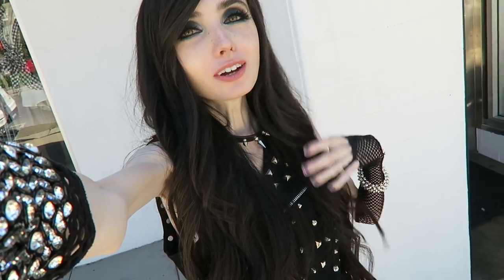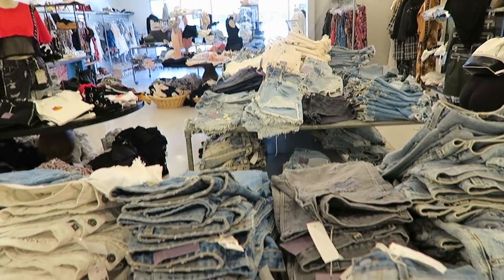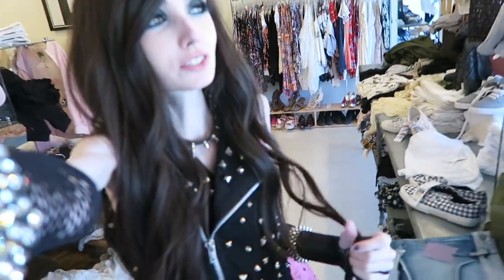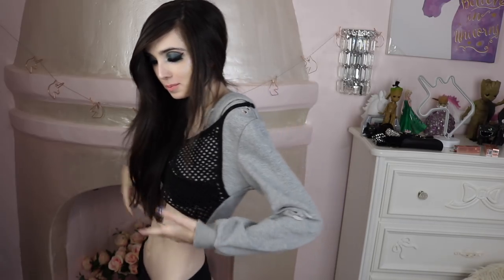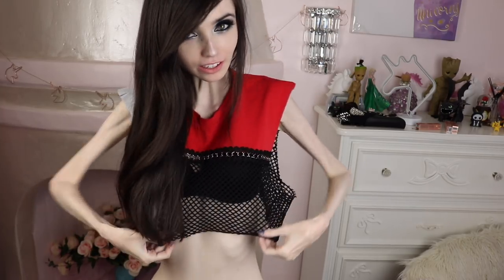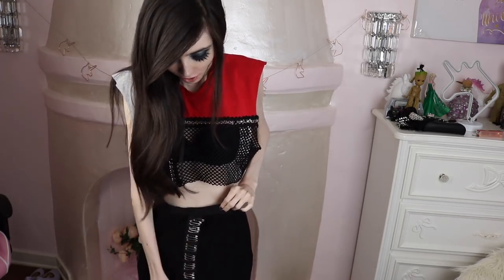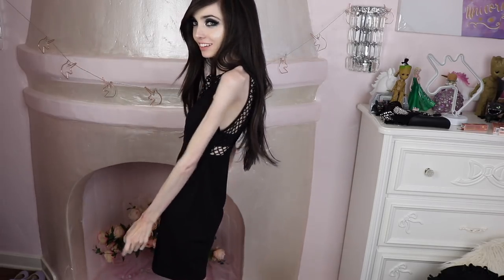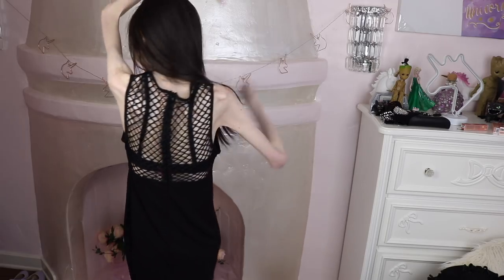FALL OUFITS VIDEO 2018!